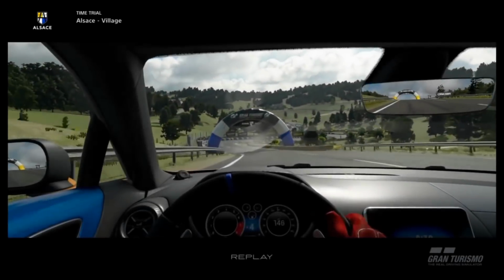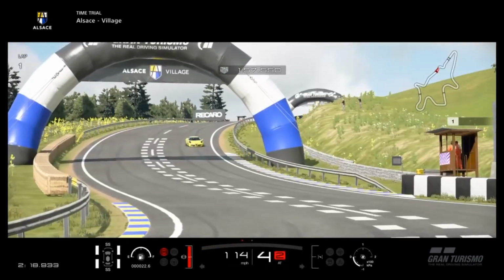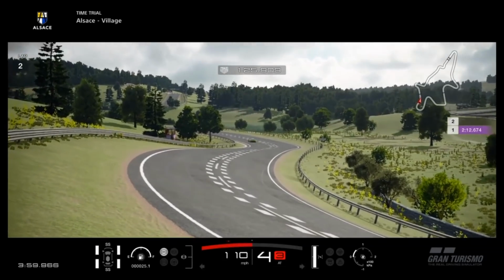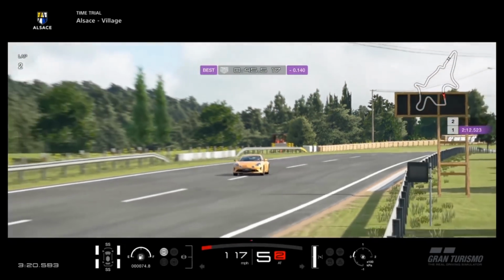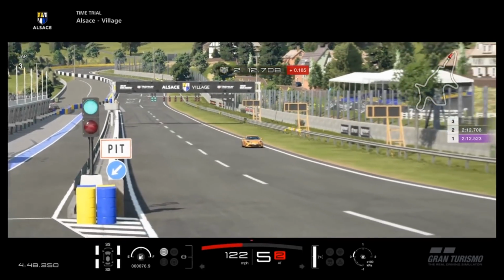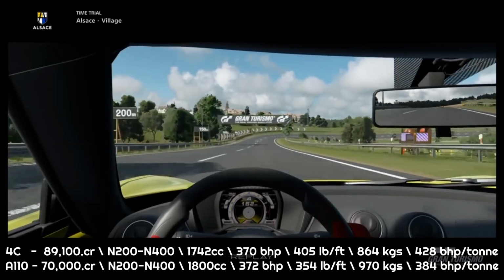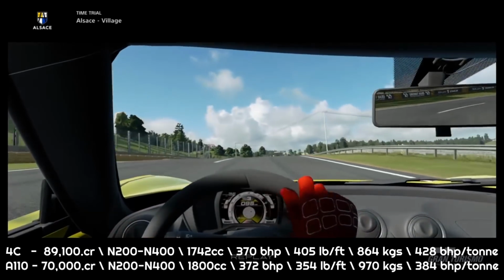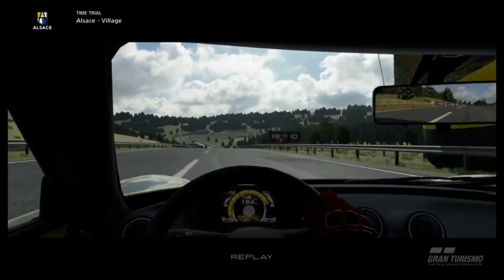GT SPORT - Alfa 4C vs Alpine A110!!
The 68th instalment of RIVALS on Gran Turismo, this time featuring a showdown between the two lightweight Euro sports offerings from Alfa Romeo and Alpine...

PSN : CORRUPTED_DISC

- Ricky Pluskota - Nismonath5 - Ryan Maverick - Andrew Bossie - Maciel - Jacob Harper - Richel Seintje -